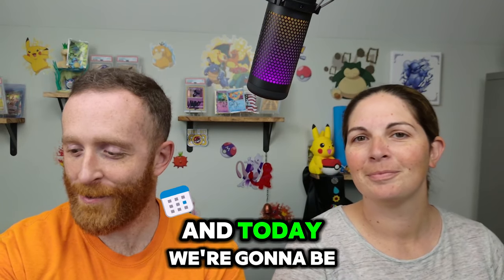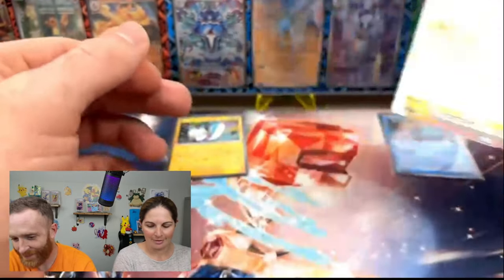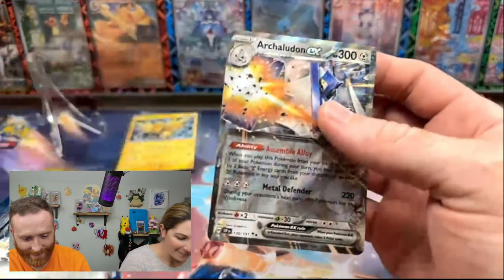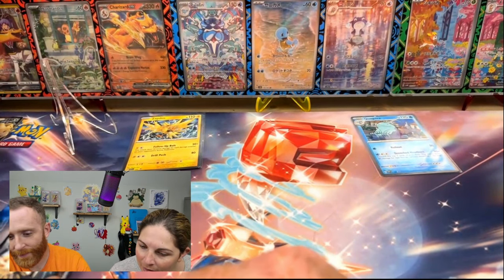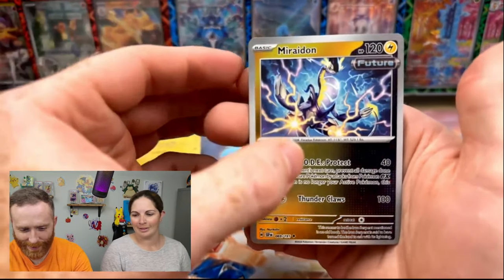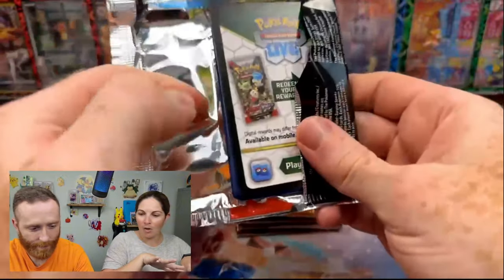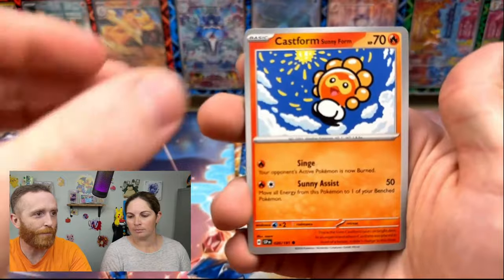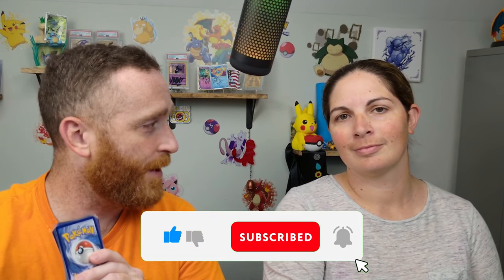Preview NEW Pokemon Surging Sparks Product Opening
Get ready for some electrifying pulls from the Pokemon Surging Sparks product opening preview! In this video, we're diving into the new products and seeing what kind of insane cards we can pull out. From rare holographics to legendary cards, we're on a mission to find the most epic pulls. Join us as we open pack after pack and experience the thrill of the unknown. Will we strike gold or will we fall short? Watch to find out!

WE SHIP OVERSEAS

Gerald: Irateiza
Megan: bubbleblaster09

00:00 Intro
00:33 Single Pack Blister Hanger
02:35 Triple Pack Blister Hanger
07:38 Booster Bundle
09:04 Double Hit
12:19 Giveaway Rules